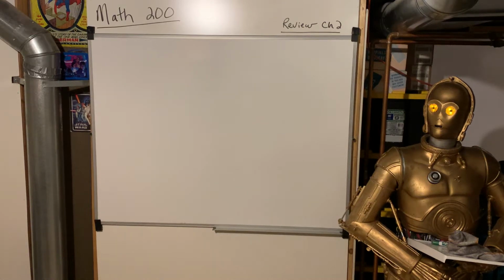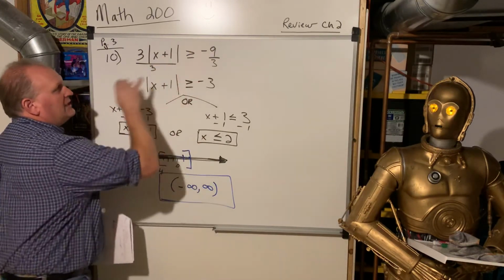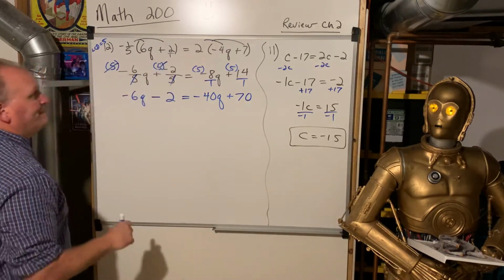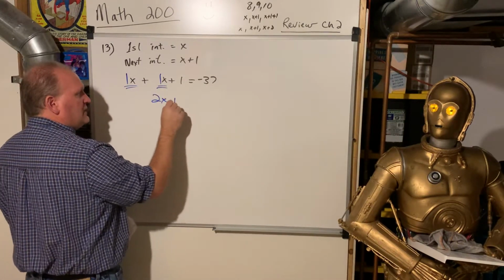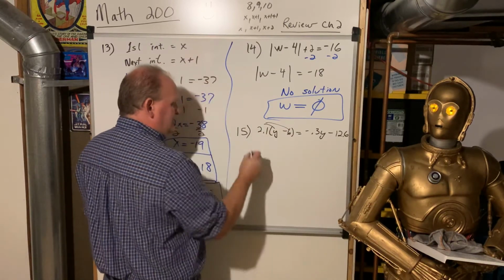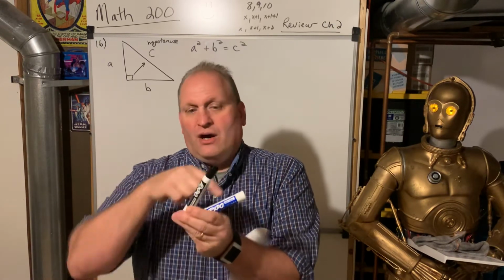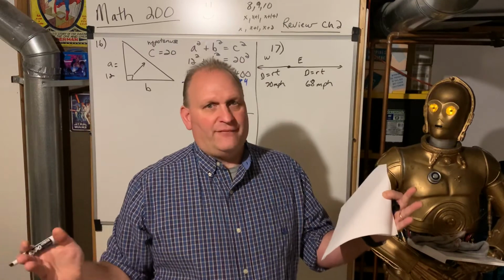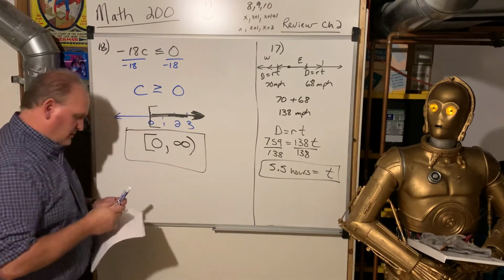Knewton rev ch2/3 pg 3-4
2nd part of rev 2